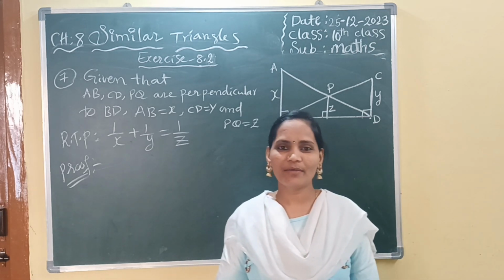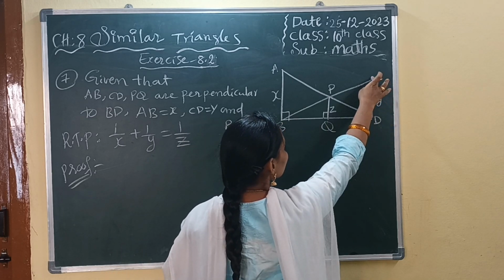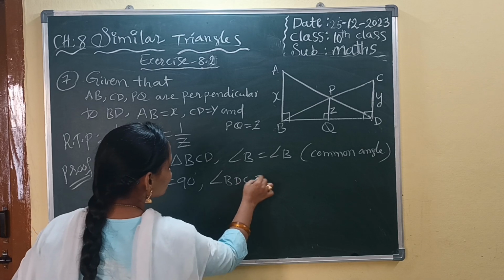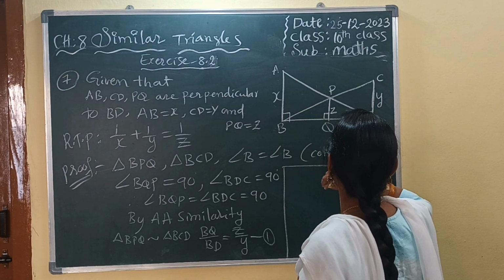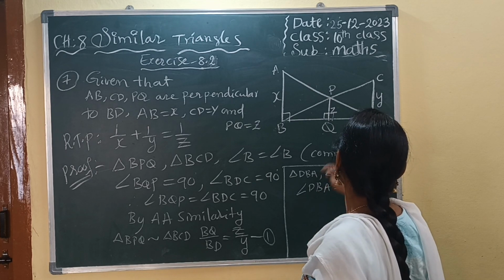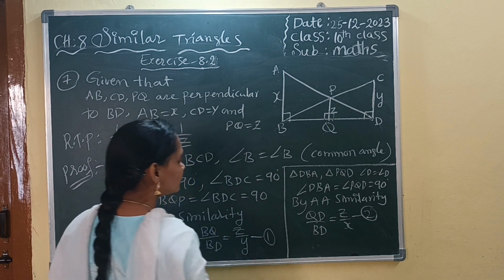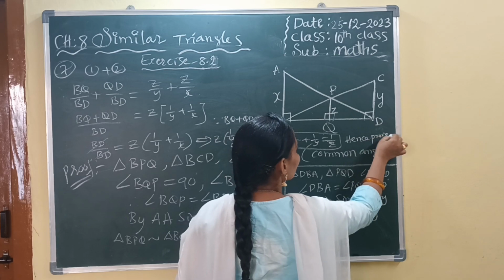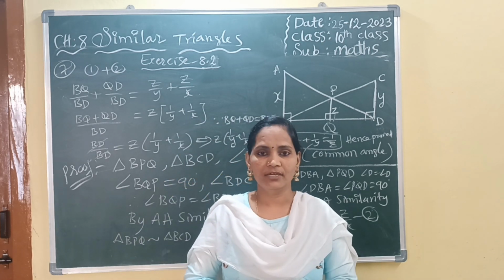10th class maths ch-8 similar triangles-2023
10th class maths ch-8 similar triangles 🔺️ exercise-8.2 @maths guru 6th to 10th @